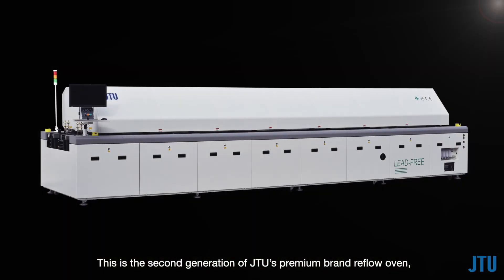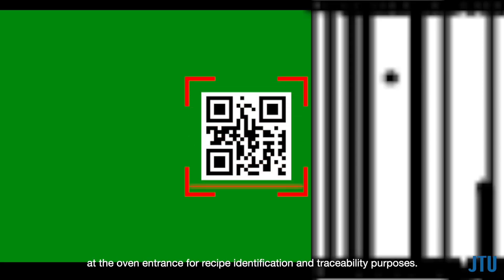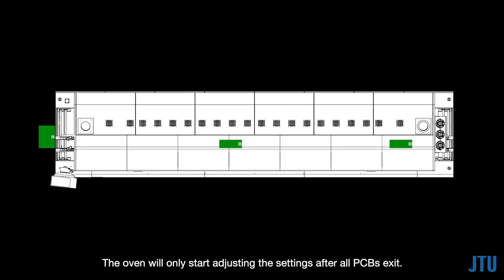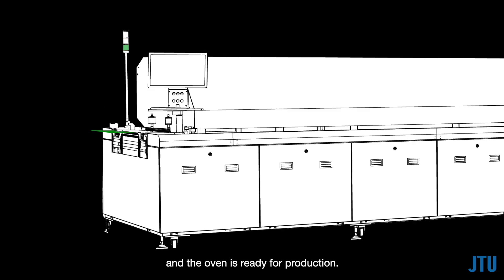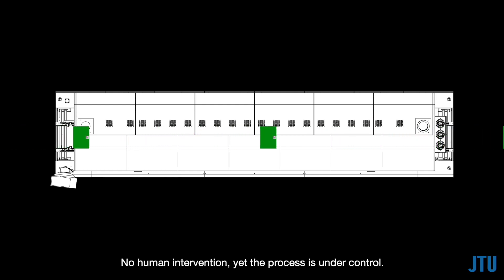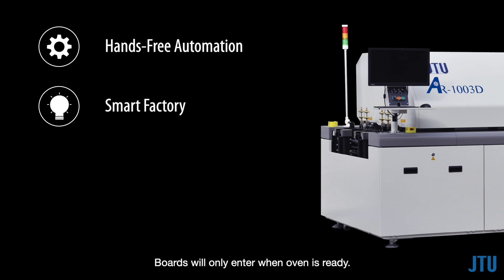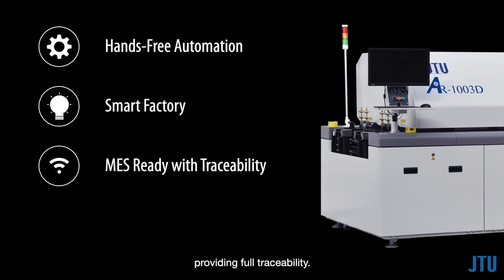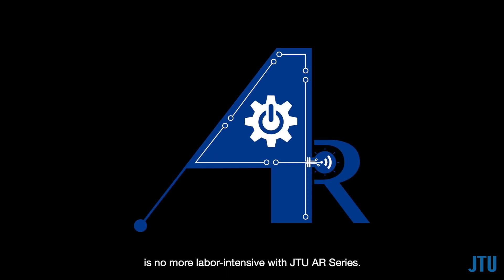JTU - AR Series Reflow Oven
HANDS-FREE fully automatic SMT reflow oven that eliminates uncertainties through embedded automations. Better life is promised!

- Automatic code reading for identification & traceability
- Automatic production information recording
- Automatic recipe switching with code scanning
- Automatic width adjustment & program settings

Model changeover without human intervention. Sit back & relax.

We have local support in various countries such as Singapore, Malaysia, Thailand, Indonesia, Vietnam, Philippines, India, Mexico, etc.